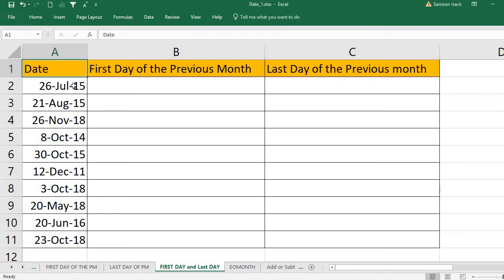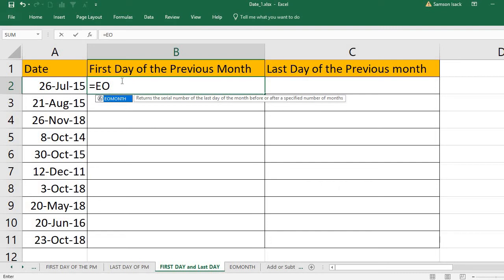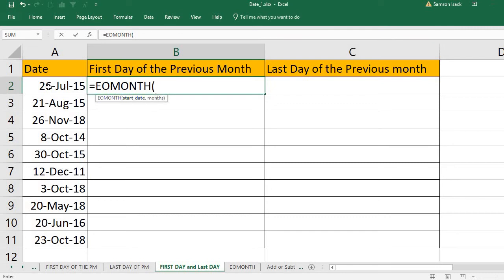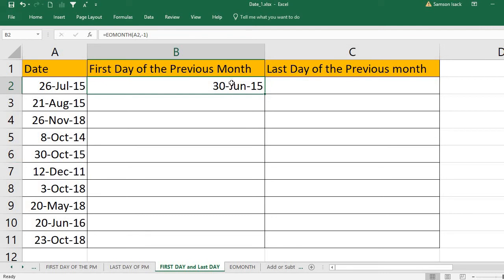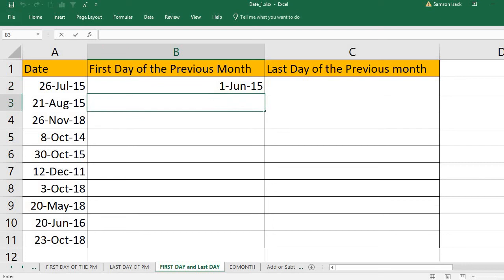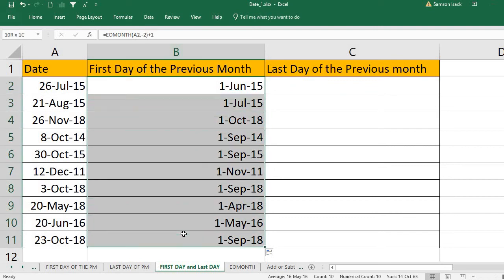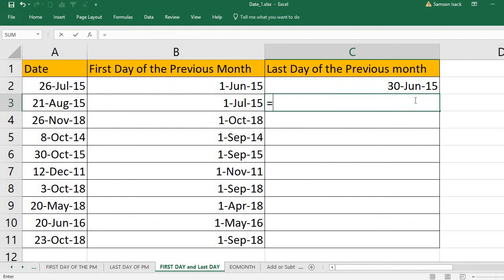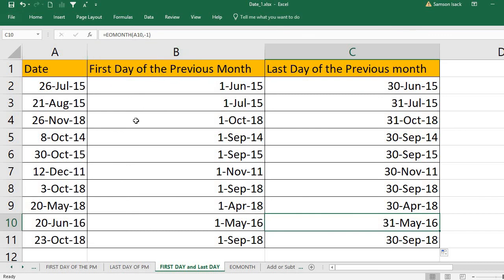EXCEL: How to find First Day, Last Day of Previous Month for a given date in excel function EOMONTH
EXCEL: How to find First Day, Last Day of Previous Month for a given date in excel by function EOMONTH